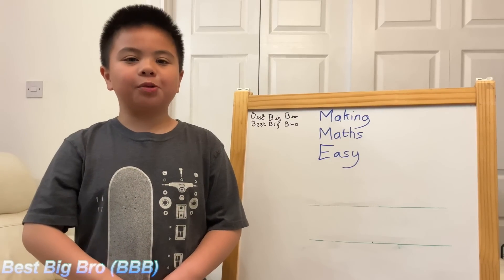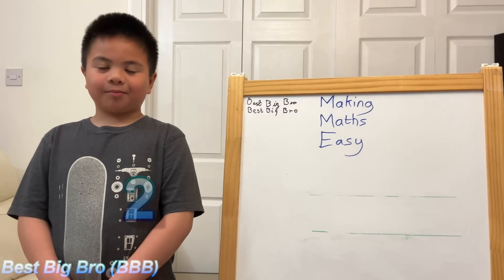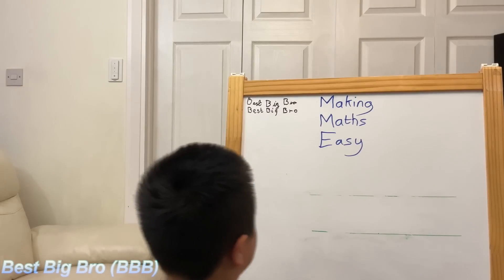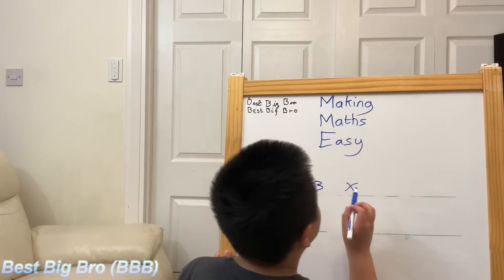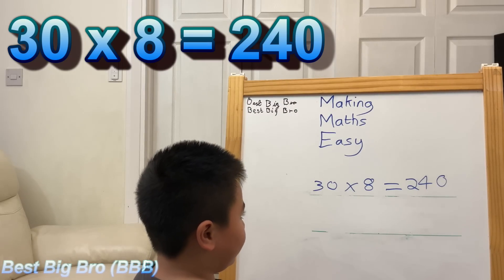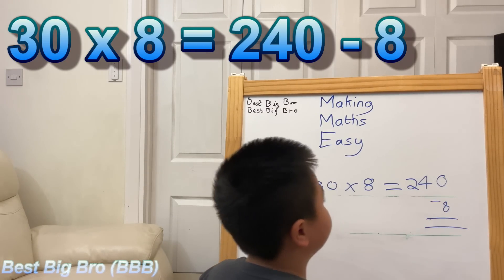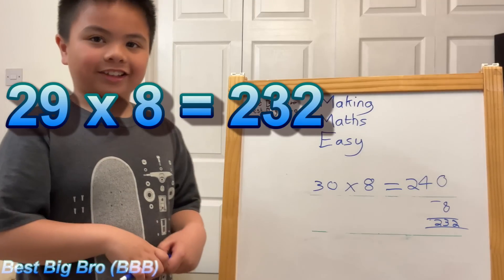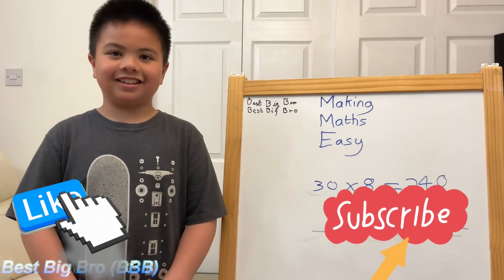Making Maths Easy (MME) 2 - by your Best Big Bro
Making Maths Easy and fun using mental arithmetic, your Best Big Bro shows his technique in calculating multiplications using simple methods.

Building on the technique shown in the 1st video, Big Bro solves a slightly harder multiplication using his technique.